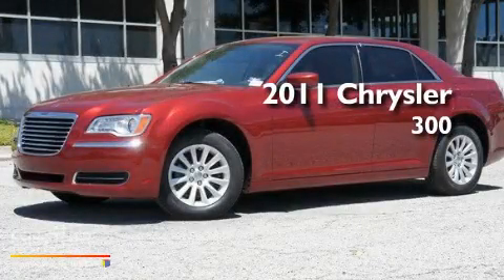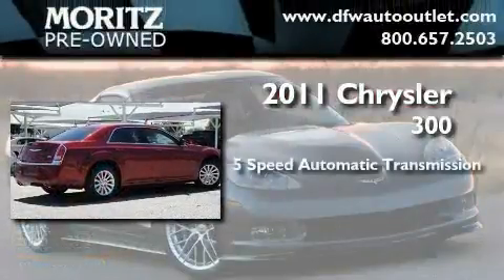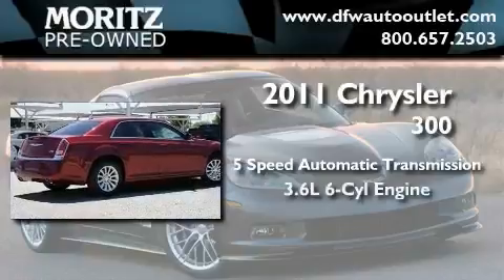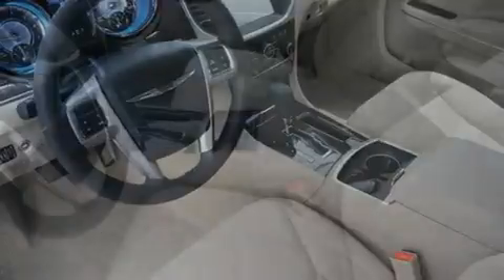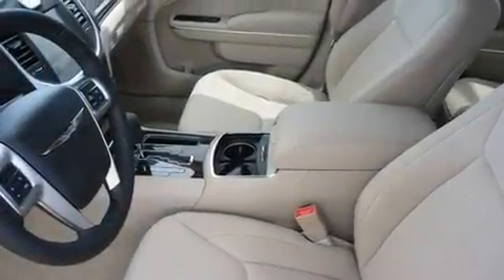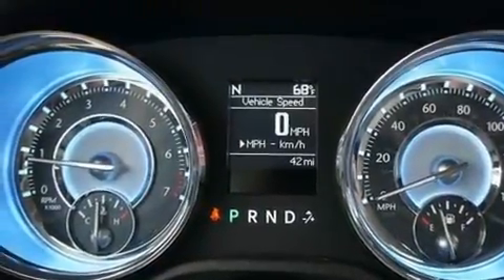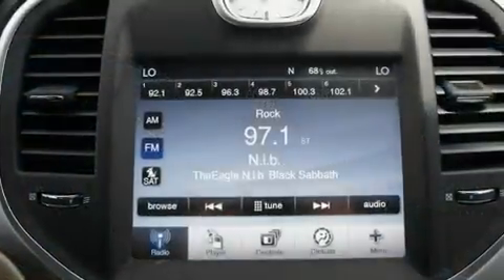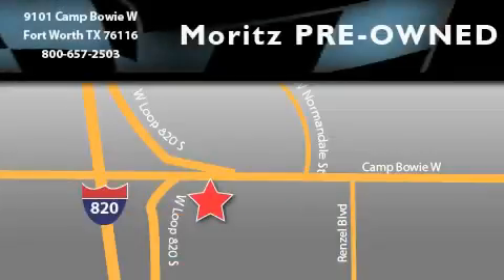2011 Chrysler 300 Ft. Worth TX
Year : 2011

 Make : Chrysler

 Model : 300

 Engine : Gas V6 3.6L/

 Trans . : Automatic

 9101 Camp Bowie

 2011 Chrysler 300 Fort Worth TX